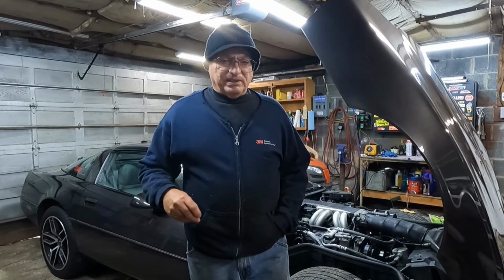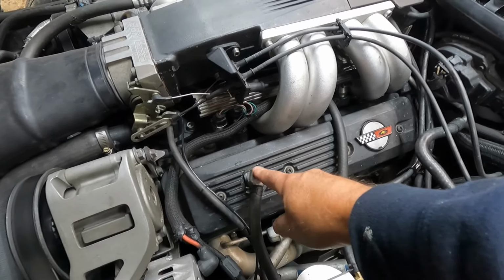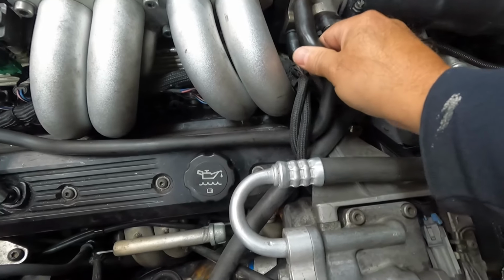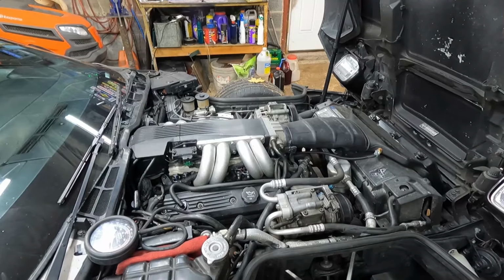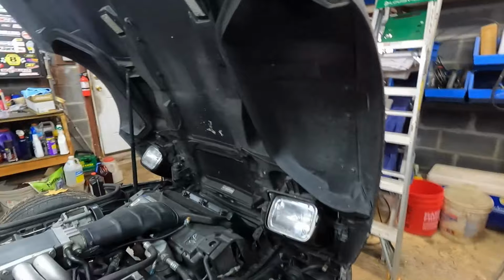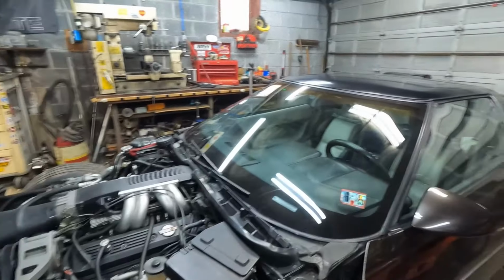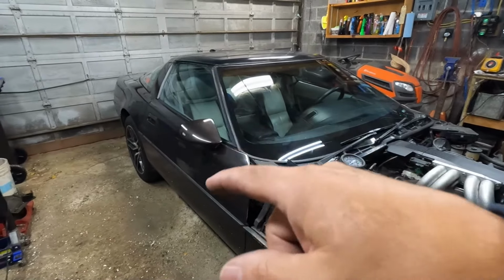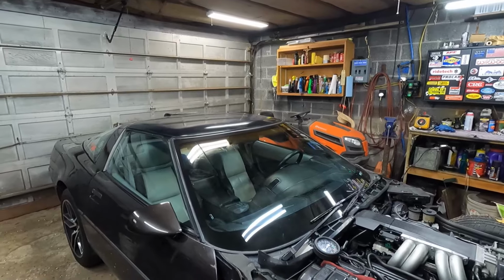Plug Your PCV To Stop Burning Oil 🤔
Can you stop burning oil by plugging your PCV system, How to and does it work. 👀